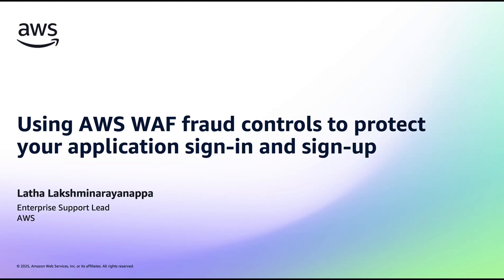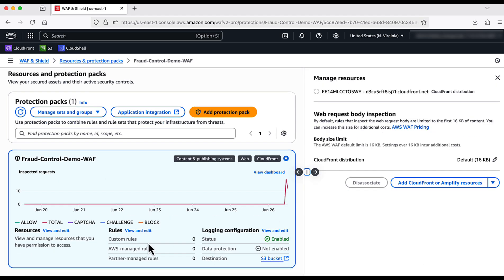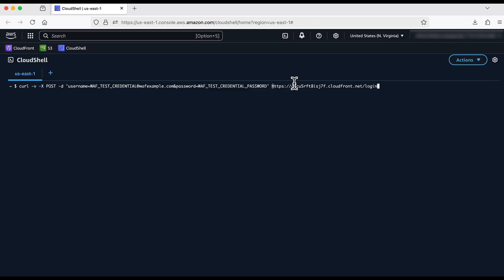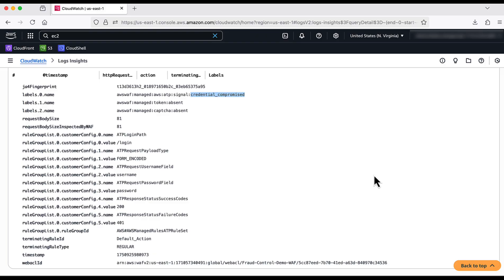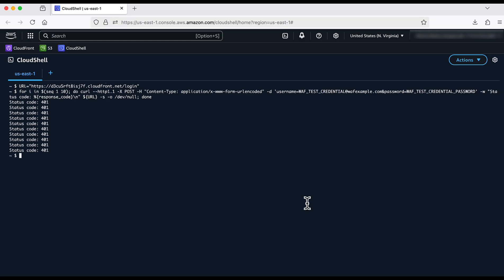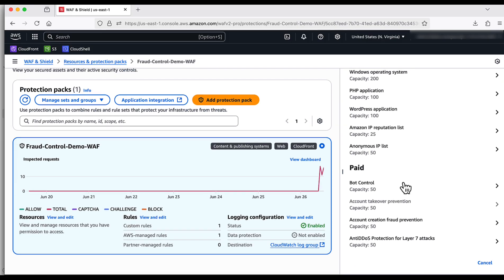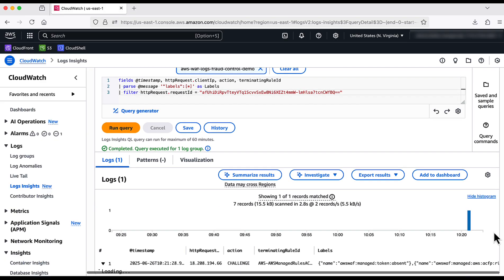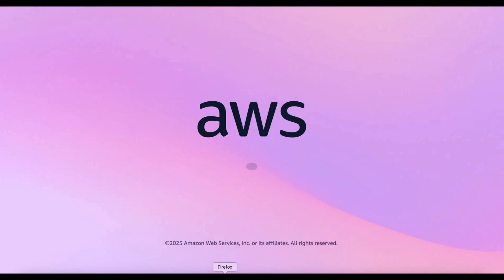Using AWS WAF fraud controls to protect your application sign-in and sign-up | Amazon Web Services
This video walks through how to implement AWS WAF to protect web applications from fraudulent activities such as account takeover attacks and fake account creation attacks.

Why AWS?